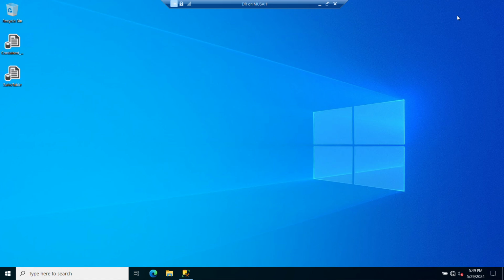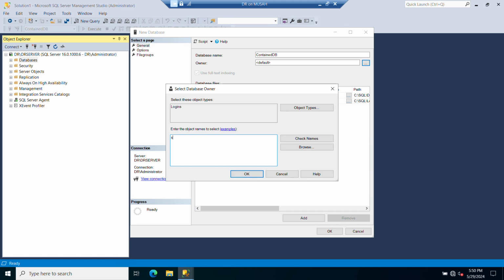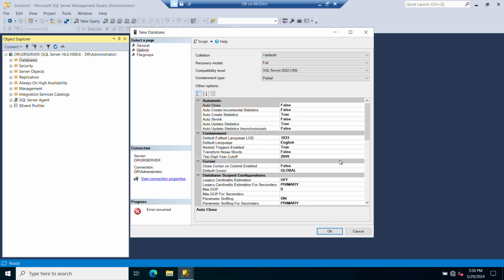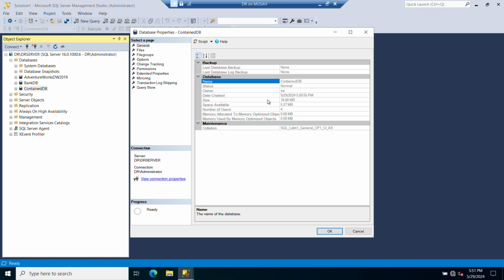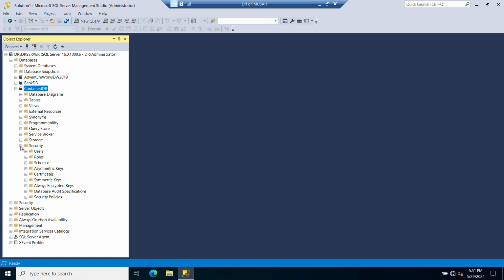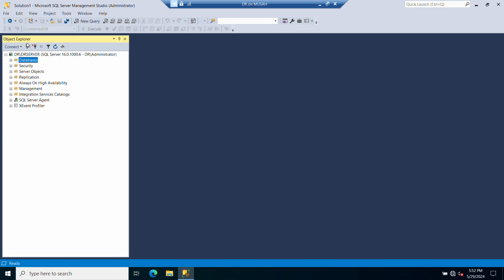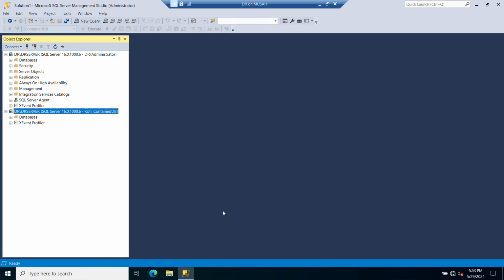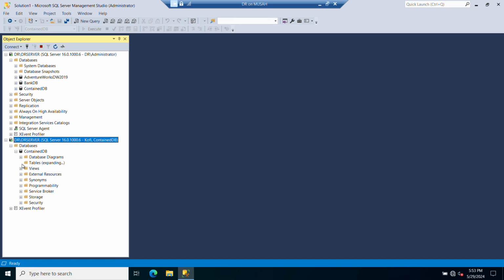How to Create a Contained Database in SQL Server Management Studio (SSMS)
Welcome to Babs Tech! In this tutorial, we'll guide you step-by-step on how to create a contained database in SQL Server Management Studio (SSMS).

Contained databases simplify database management by enabling databases to be isolated from the instance of SQL Server that hosts them. This means easier portability and reduced dependency on server-level logins. Whether you're a beginner or an experienced database administrator, this video will help you understand the benefits and procedures of setting up a contained database.

🔍 In this video, you will learn:

What a contained database is and why it’s useful
How to enable contained databases in SSMS
Step-by-step process of creating a contained database
How to manage users within a contained database
Best practices for maintaining and securing your contained database
📂 Resources: